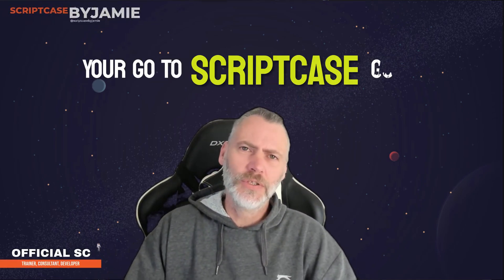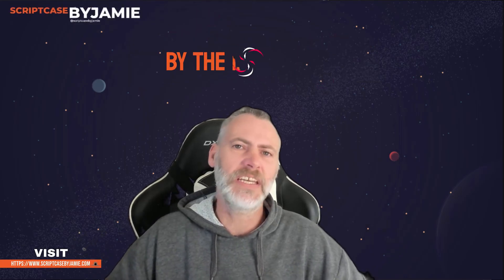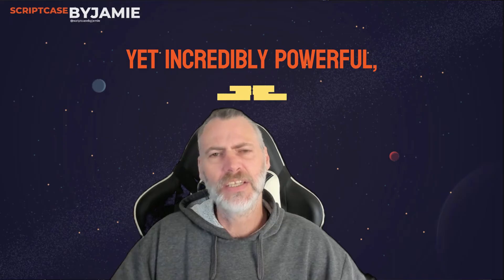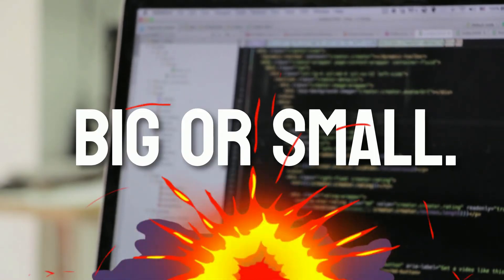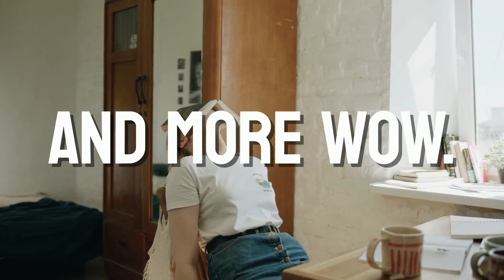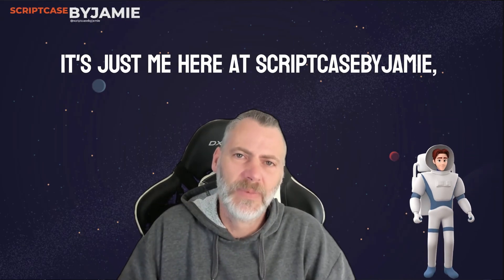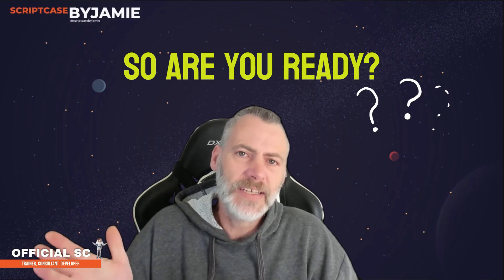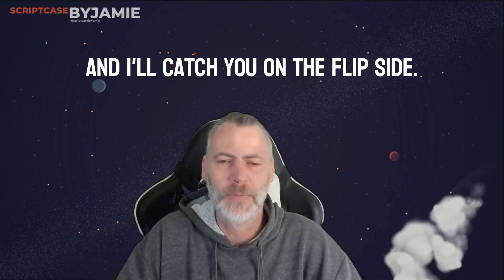Discover Scriptcase: Transform Your Development Journey! | Main Channel Promo | by ScriptcaseByJamie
🚀 Welcome to the ScriptcaseByJamie channel! If you're looking to revolutionize your web development journey, you've come to the right place. This is your gateway to mastering Scriptcase, the powerful development platform. 🚀

Hello and a warm welcome! I'm Jamie, your navigator through the incredible world of Scriptcase. Whether you're encountering Scriptcase for the first time or considering using it for your projects, this video is your perfect starting point.

💼 What this promotional video offers:

A Warm Introduction to ScriptcaseByJamie
What is Scriptcase? A Brief Overview
The Magic of Scriptcase in Web Development
Why Choose Scriptcase? Key Benefits and Features
A Glimpse into Our Community: Learn, Share, and Grow Together
This channel is not just about learning Scriptcase; it's about joining a community of enthusiastic developers. From beginners to advanced users, there’s something for everyone here.

👥 Becoming a part of the ScriptcaseByJamie family means access to a treasure trove of knowledge, tutorials, tips, and a supportive community. Your journey in web development is about to get a whole lot more exciting!

🌐 Dive into a Wealth of Scriptcase Knowledge! 🌐

🎥 Full-Length Tutorials: Detailed, step-by-step guides to mastering Scriptcase.
📝 Engaging Blog Posts: Insightful articles on Scriptcase features and best practices.
💡 Additional Resources: Access a variety of tools and resources to enhance your Scriptcase experience.
Visit now and start your transformative journey in web development with Scriptcase.

Thank you for stopping by. Let’s embark on this exciting development adventure together!